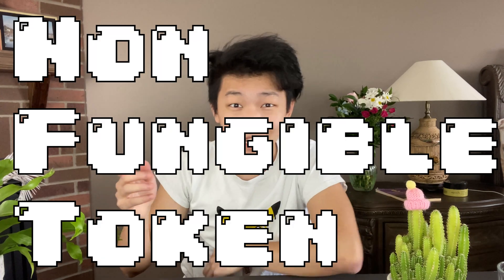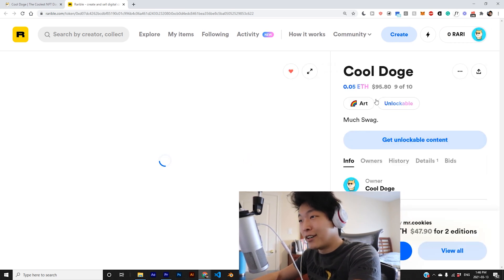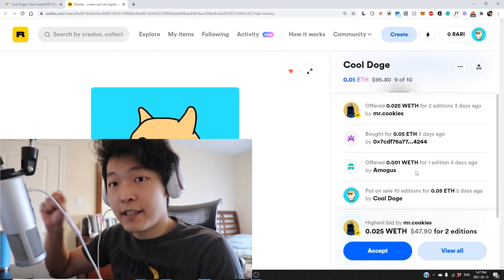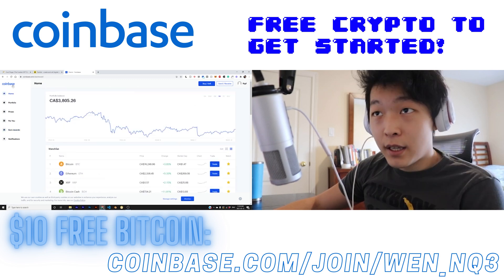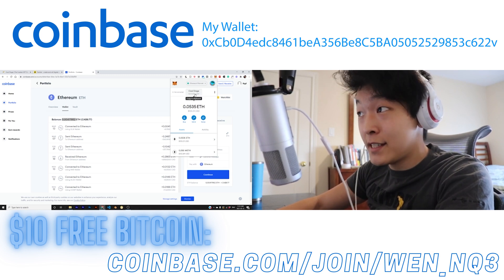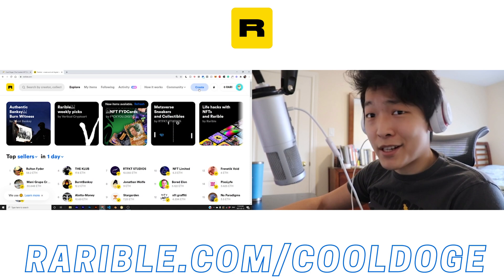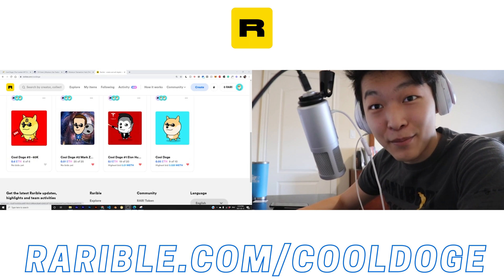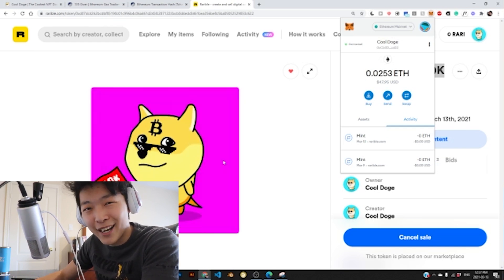How to CREATE & Sell NFT memes as a Cryptocurrency Beginner with Rarible (NFT Giveaway!)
Less than a week ago, I got the idea to create NFT Collectable Doges as a passion project and gateway into the Decentralized world!

===Timestamps===

0:00 - Introduction to NFTs
0:59 - Intro - Dancing to Among us trap remix
1:30 - Showcasing Cool Doge NFTs on Rarible
3:36 - Setting up a Cryptocurrency wallet with MetaMask
4:36 - Getting free crypto with Coinbase
6:55 - Setting up Rarible
7:20 - Creating your NFT
8:50 - Explaining ETH Gas prices
9:23 - Minting the NFT